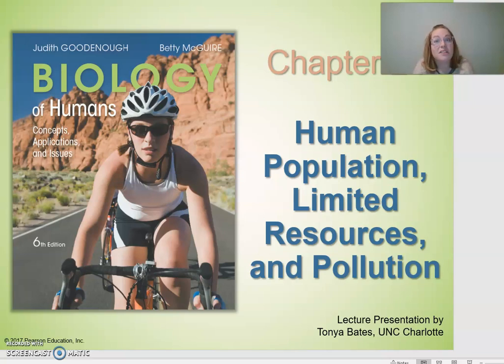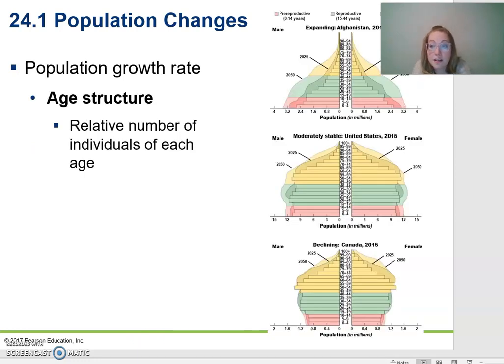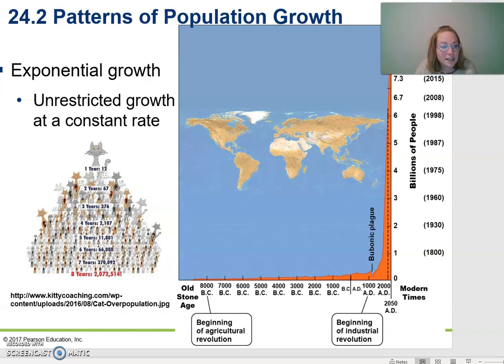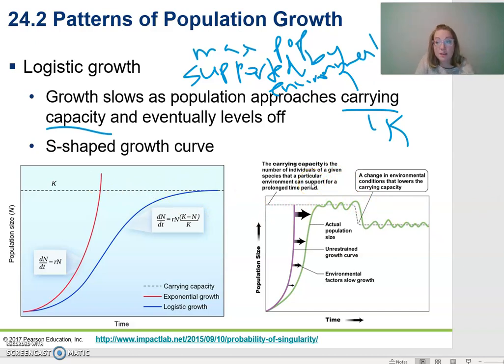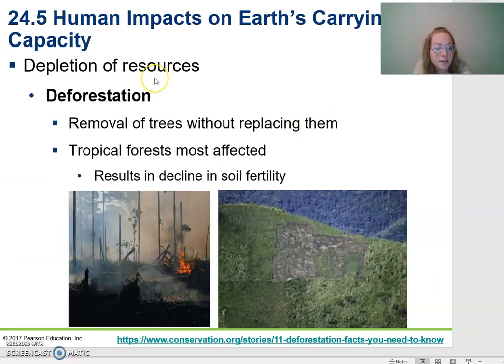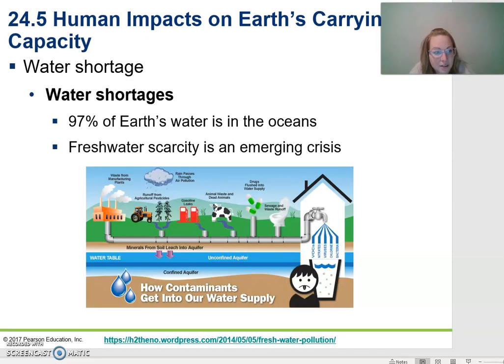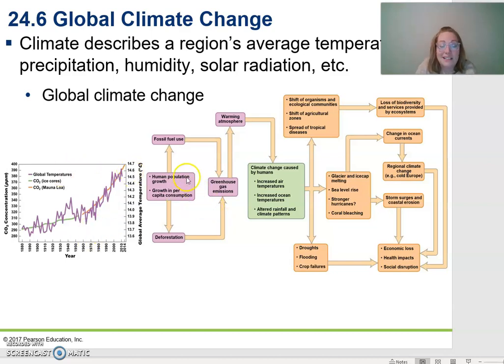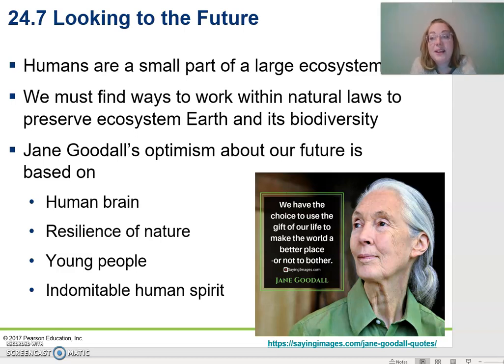Human Biology Chapter 24 Human Population